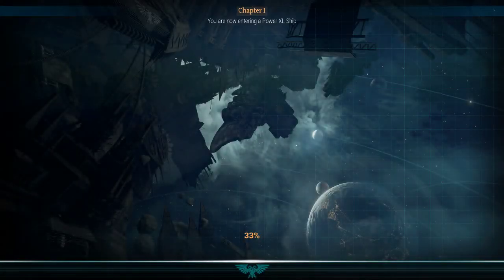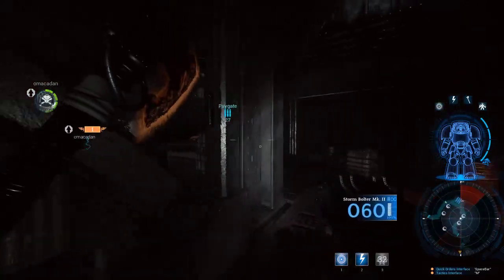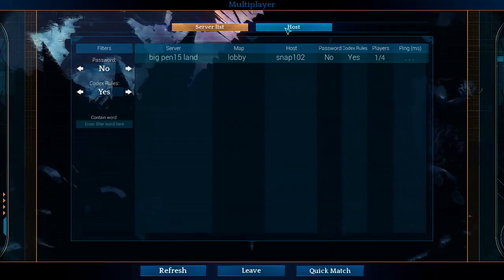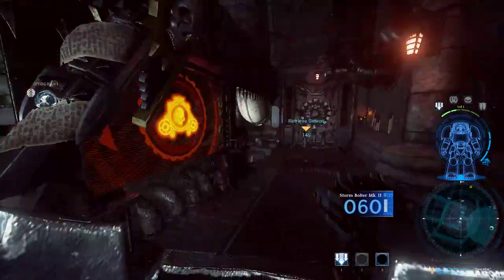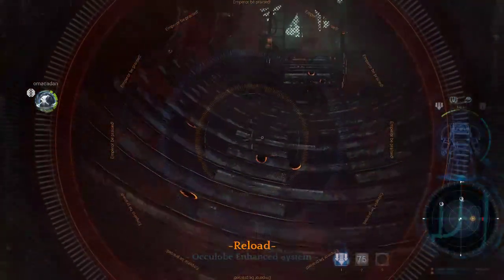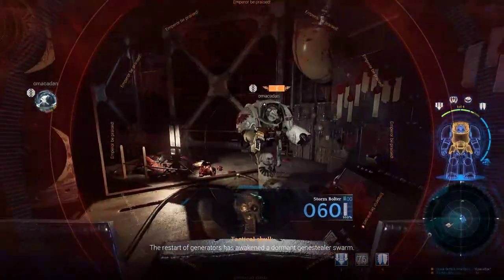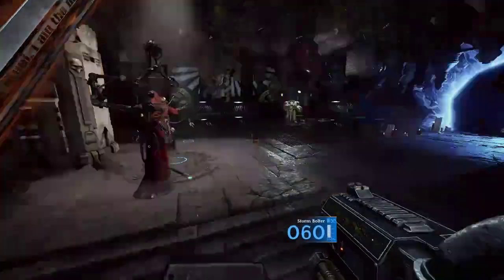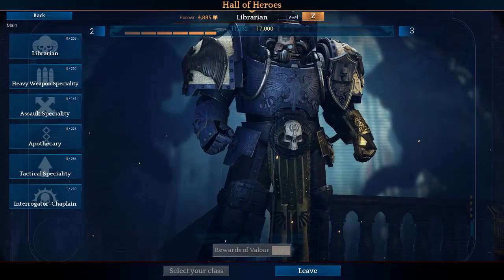Purging the Xenos Co-op style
Me and my Friend omacadan go purging the Xenos co-op style -- Watch live